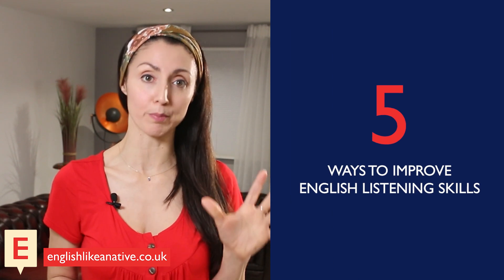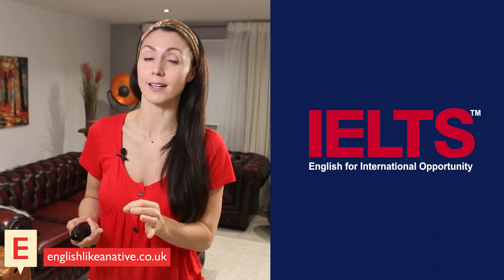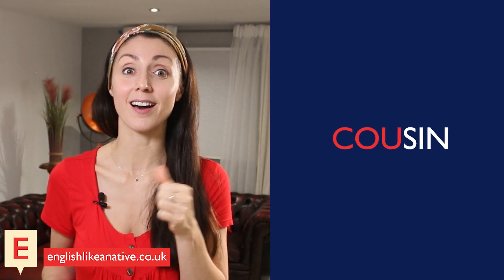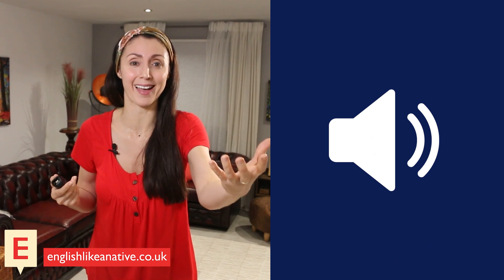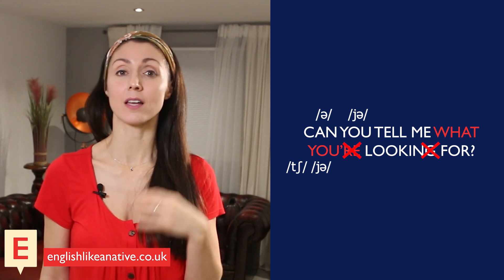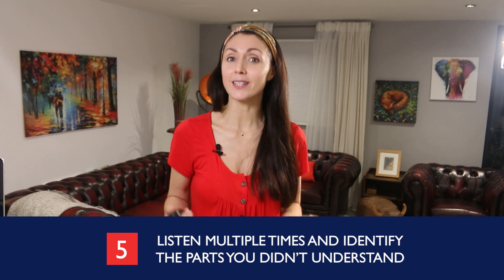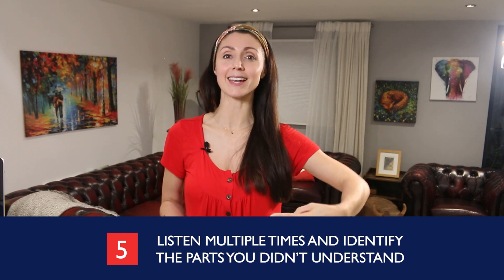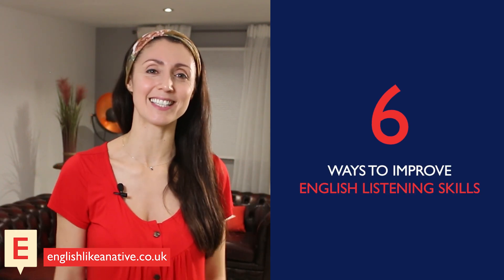Ways to Improve English Listening Skills and Understand Native English Speakers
Multiple ways to improve English listening skills, which will be particularly helpful if you struggle to understand native English speakers. If you are looking for help with your pronunciation then drop the comment "Help me, Anna!" in the comments section below.

Did you watch the whole lesson? If you did, awesome, here is the bonus that I promised, your FREE transcript to practise tip 5, and the bonus tip

Thank you again for watching, I hope to see you again soon.

This channel provides hundreds of free video lessons, with many more to come.

My Links

Anna ❤ 🇬🇧